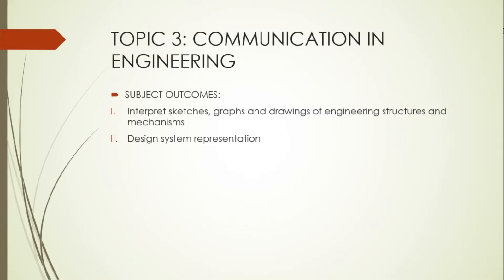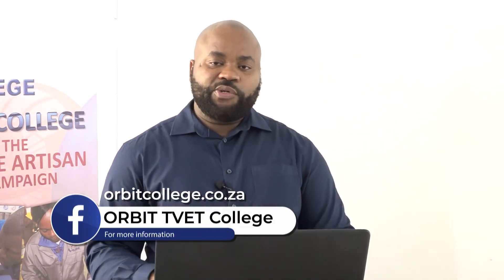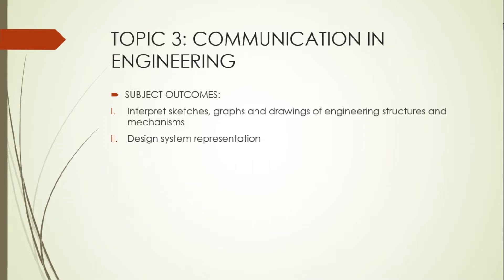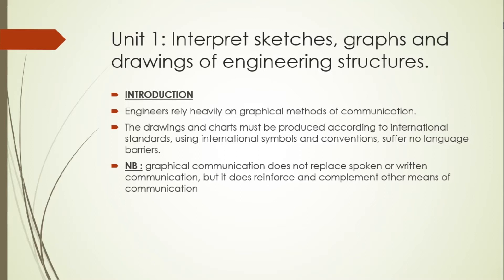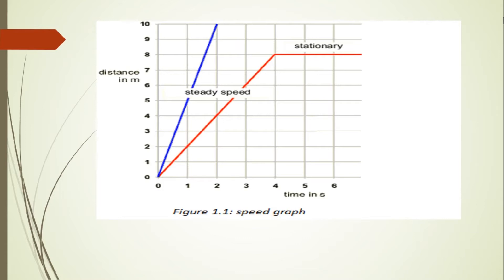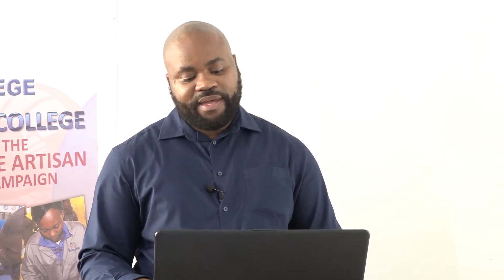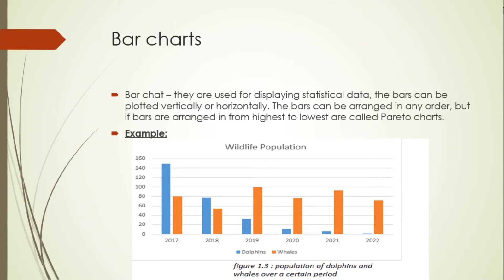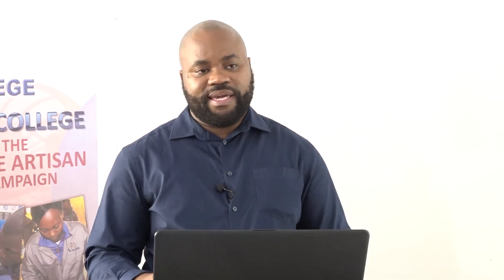TVET's COVID-19 Learner Support Program EP140 - PROFESSIONAL ENGINEERING PRACTICE - L4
Orbit TVET College
Topic 3: Communication In Engineering